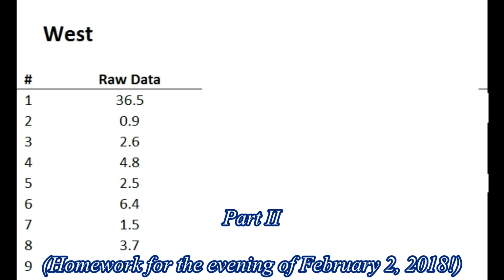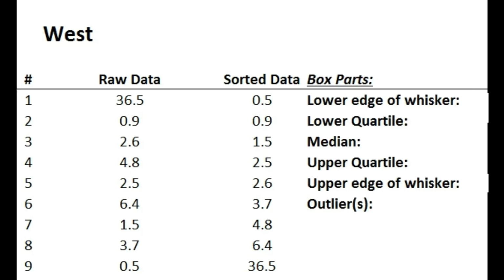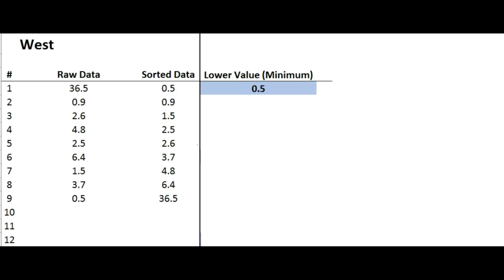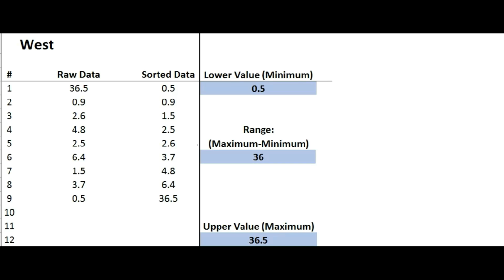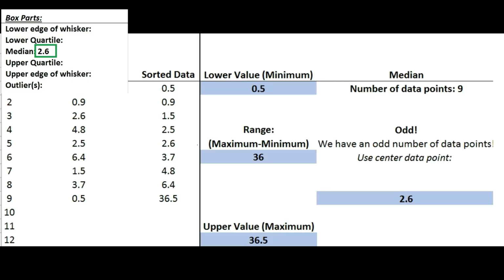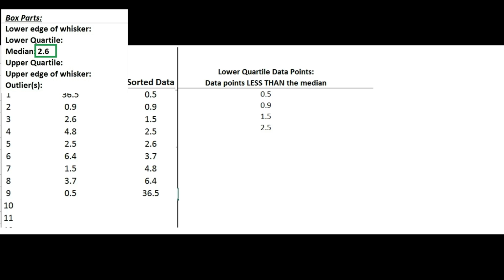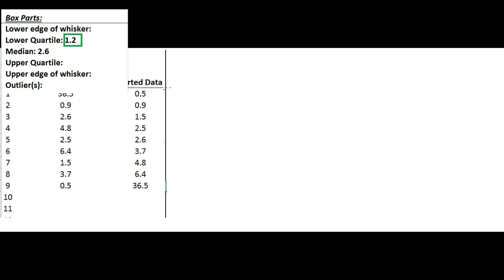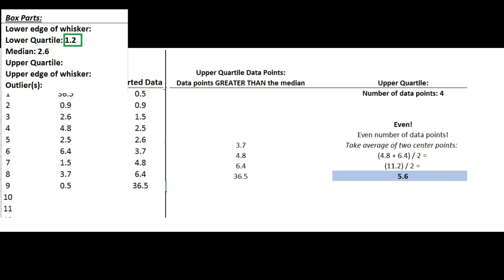5 Minutes of Math- 02Feb2018- Part II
(Part 2 of 4 parts)Topic: Box-And-Whisker Plots/ Box Plot; Part II- Finding Upper and Lower Quartiles; Finding Outliers